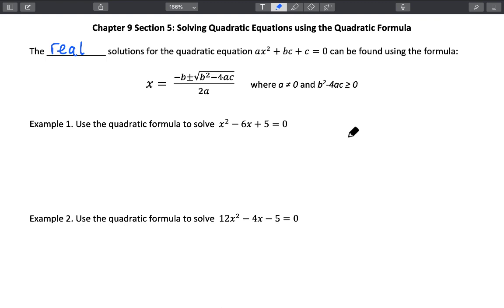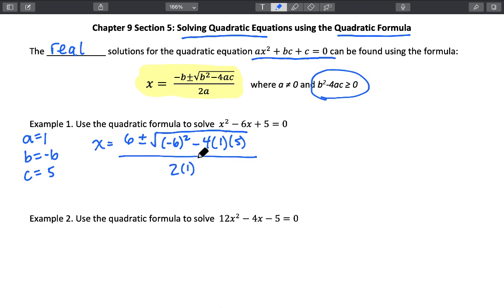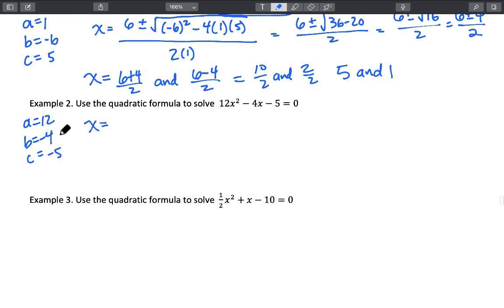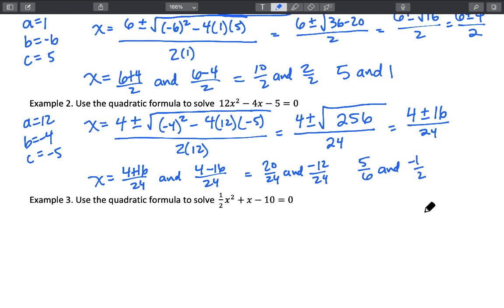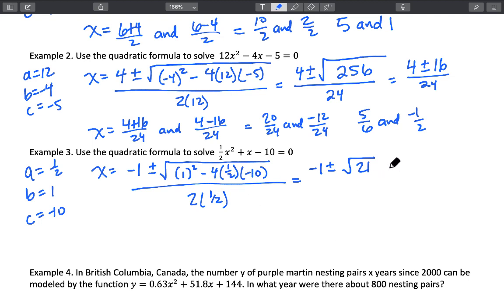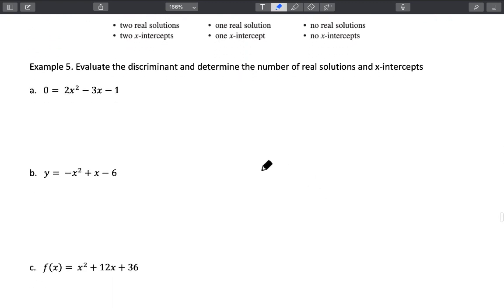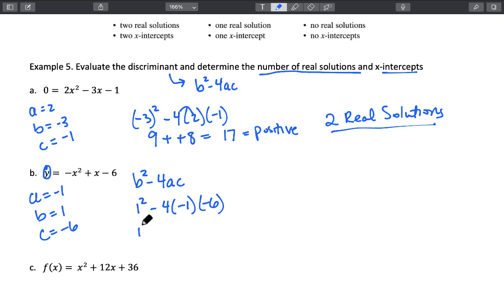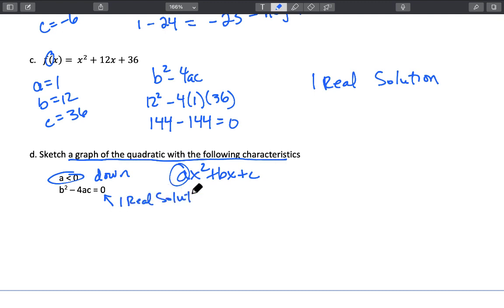Alg1H 9.5 video notes